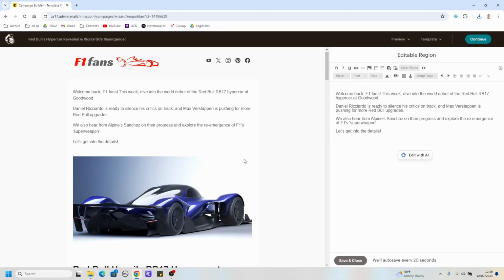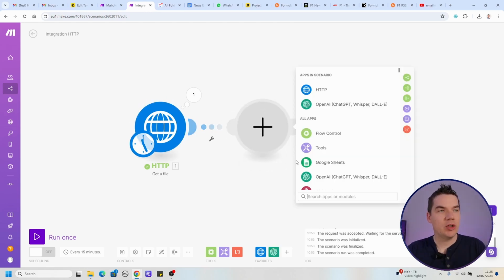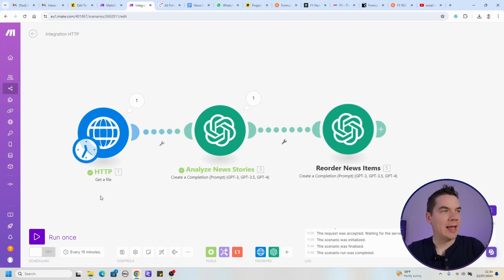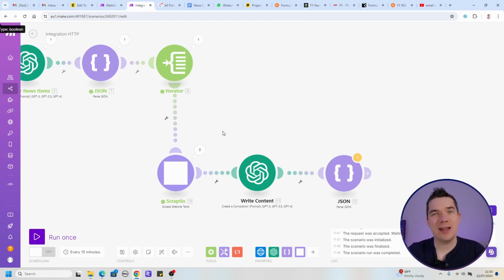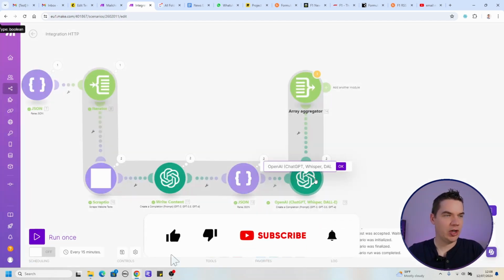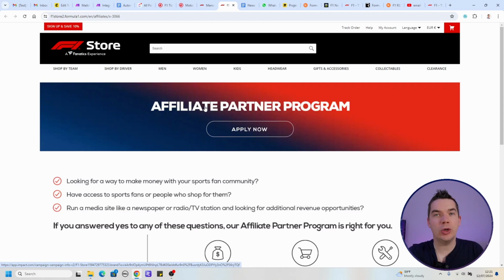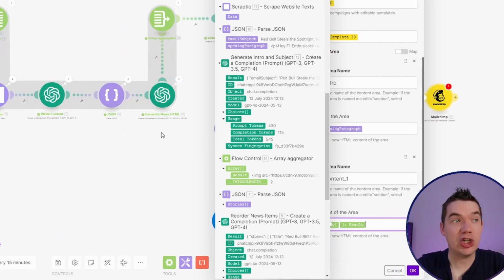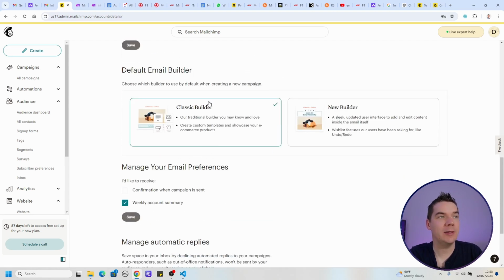How to Use Mailchimp + Make.com for Automated Email Newsletters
In this video, I'll show you how to automate the creation of email newsletters using Make.com and MailChimp. Simply choose your information sources, and the automation will handle the rest, producing fully formatted, engaging email newsletters ready to send out weekly or monthly.

Here’s what you’ll learn:

System Overview: Understand the setup and workflow of the automation process.
Email Template Design: Create an email template with dynamic sections for news, upcoming events, and merchandise.
Content Aggregation: Use RSS feeds to fetch the latest news and updates.
Content Analysis and Selection: Leverage OpenAI GPT-4 to analyze and select the most relevant news items.
Content Generation: Automatically generate headlines, summaries, and HTML content for your newsletter.
MailChimp Integration: Populate your email template in MailChimp and schedule the campaign.

💬 Questions? Drop them in the comments below, and I'll be happy to help!

Chapters:
0:00 Introduction
0:05 Overview of Automation
0:16 Setting Up Make.com
0:45 Designing an Email Template
1:09 Example Newsletter
2:01 Fetching News with RSS Feeds
2:56 Analyzing and Selecting News Articles
5:03 Generating Content with GPT-4
10:26 Parsing and Formatting Content
15:05 Generating HTML for Email Template
20:35 Adding Affiliate Links
23:30 Generating the Next Race Section
25:34 Generating the Merchandise Section
28:01 Populating MailChimp Template
29:52 Finalizing and Sending the Email
31:28 Tips for Creating Effective Templates